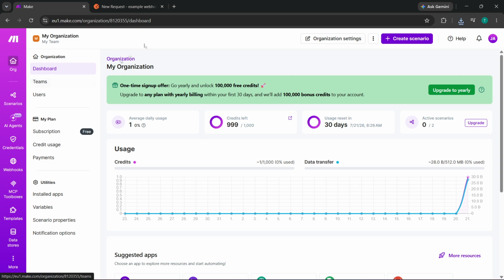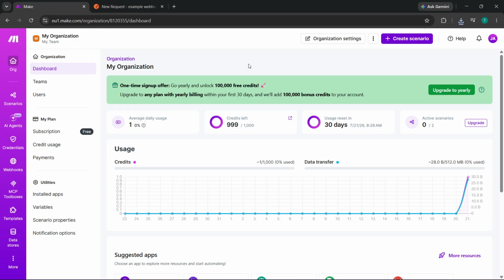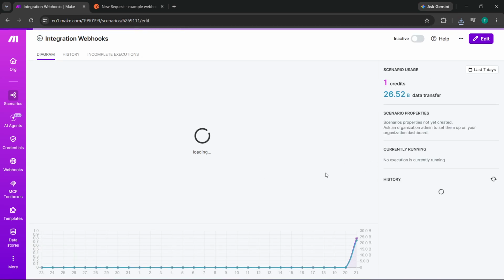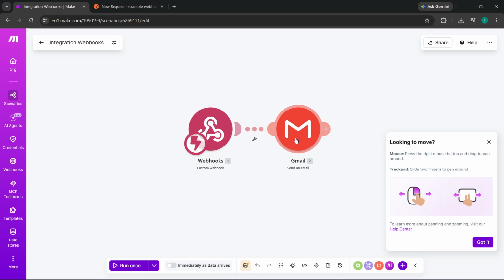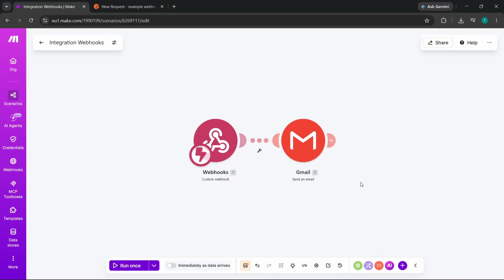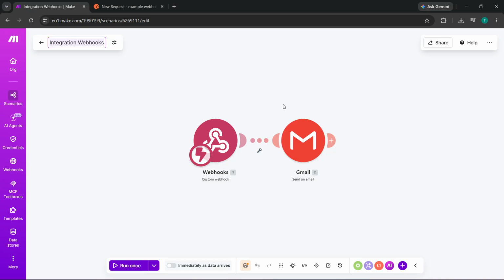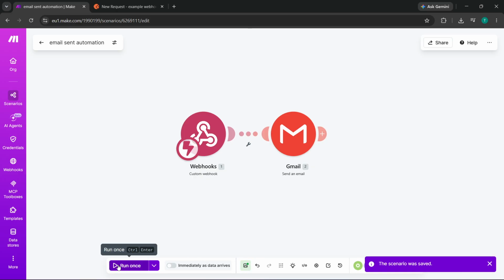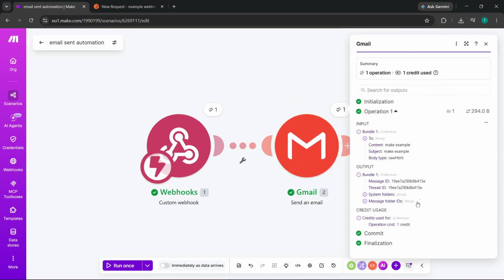Improve Workflows in Make [Expert-Backed]